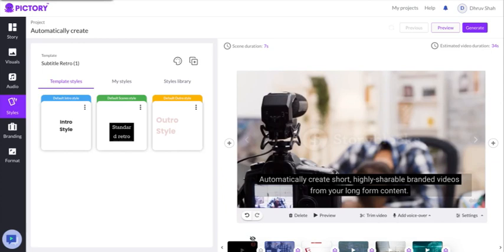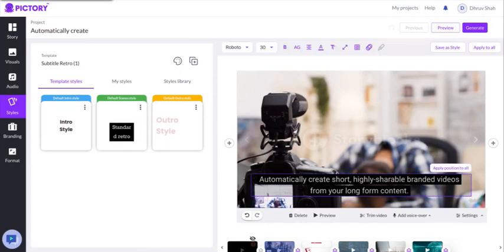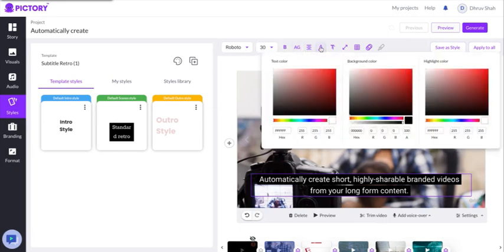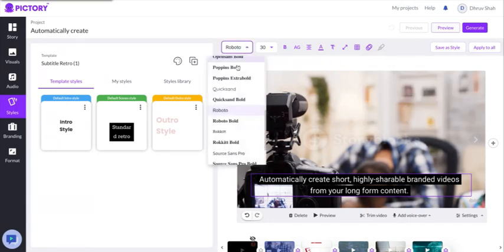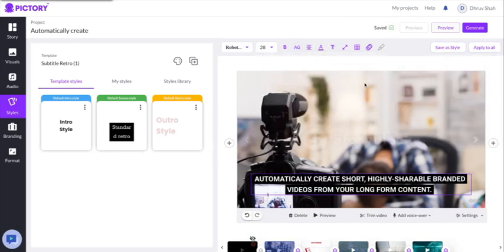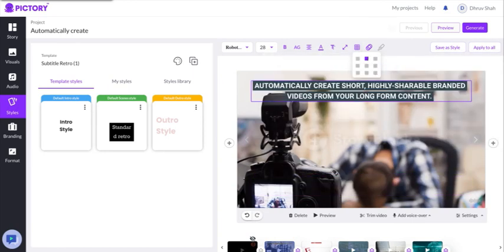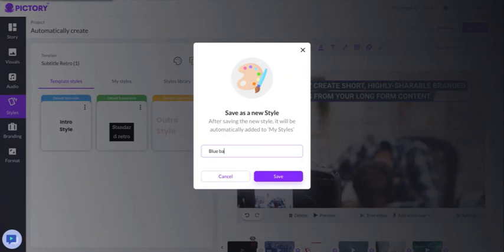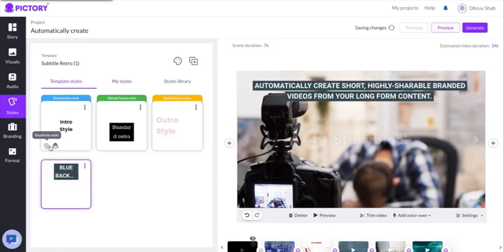Learn How To Save Your Custom Styles With Pictory!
Don't miss out on this tutorial video!

Watch to find out how you can save your custom styles with Pictory.ai!